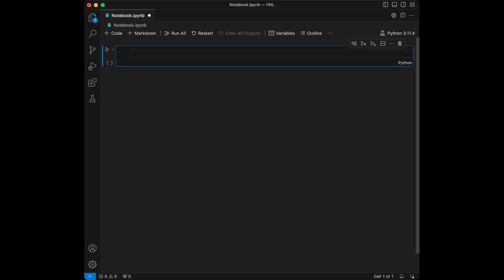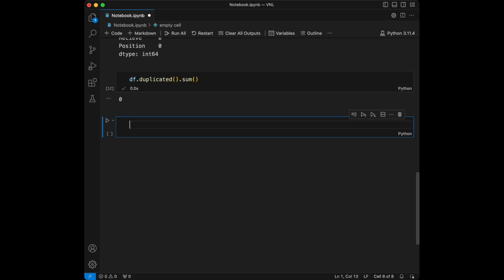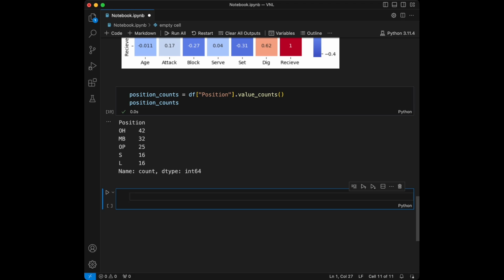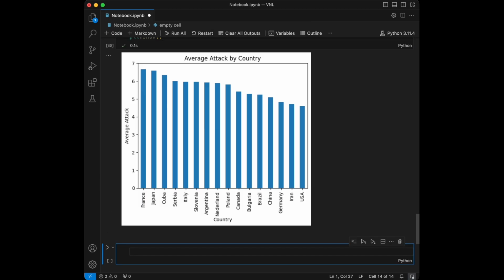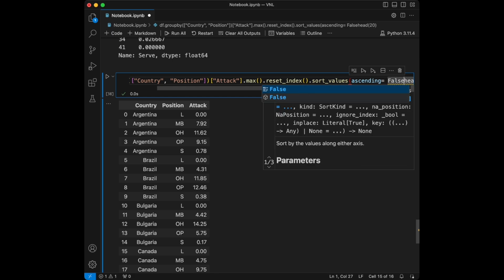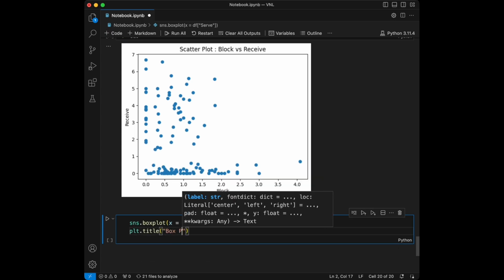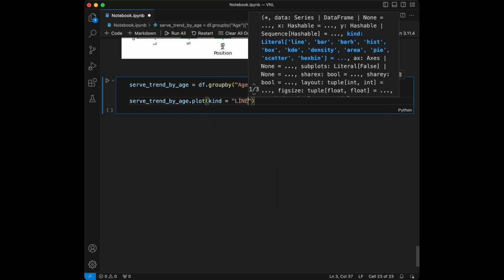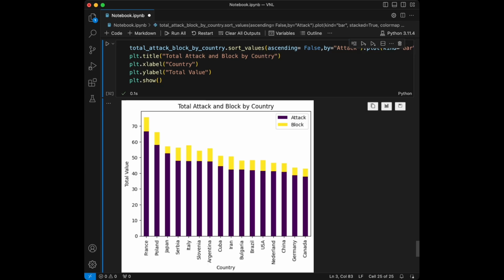Python EDA Project: Analyze Volleyball Data with Pandas (Step-by-Step Tutorial)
Dive into the world of data analysis with this comprehensive tutorial on Exploratory Data Analysis (EDA) using Python Pandas, featuring a volleyball dataset. This video guides you through the essential techniques for uncovering insights and visualizing data patterns, helping you understand trends and anomalies in sports analytics. Whether you're a beginner or looking to sharpen your data manipulation skills, this step-by-step walkthrough will enhance your ability to perform robust EDA and make data-driven decisions. Dataset

Udemy Courses